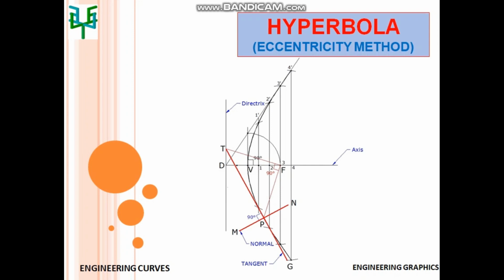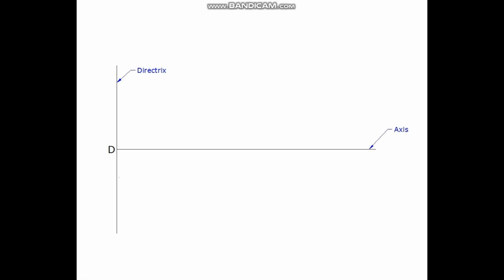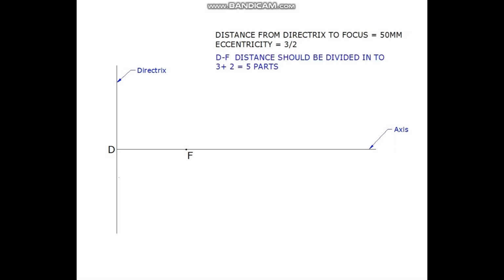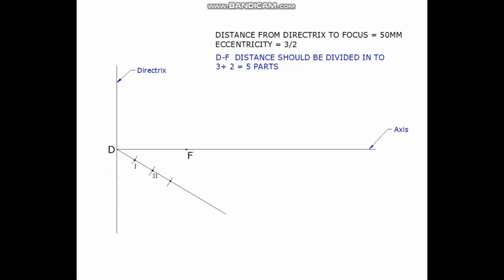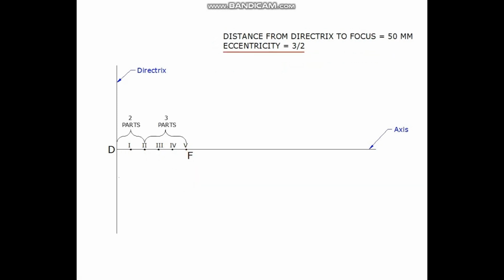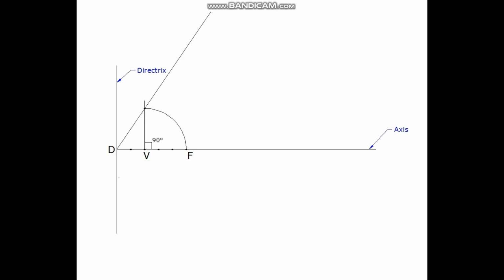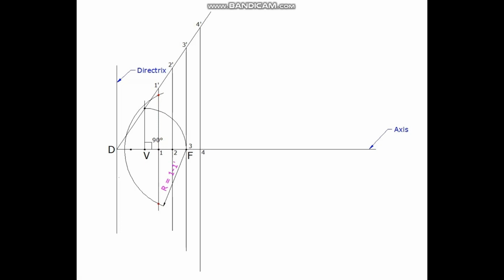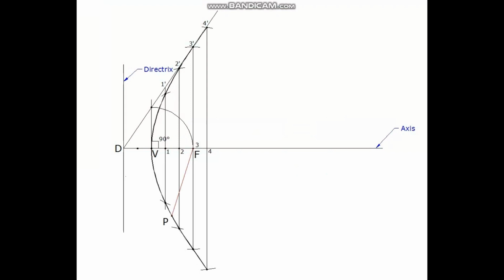HYPERBOLA - Eccentricity Method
Conics/Construction of Hyperbola by Eccentricity method/Engineering Curves/ Engineering Graphics/Technical Drawing